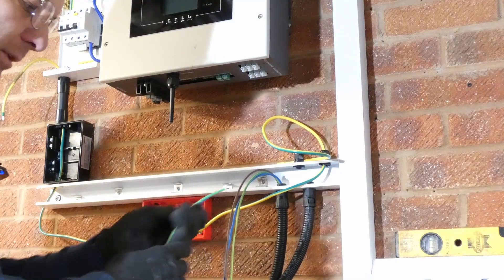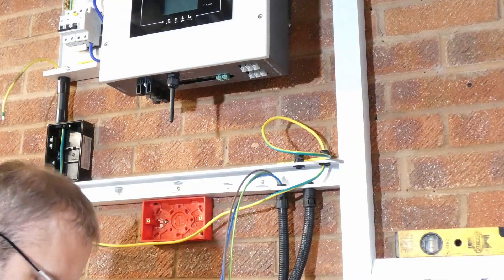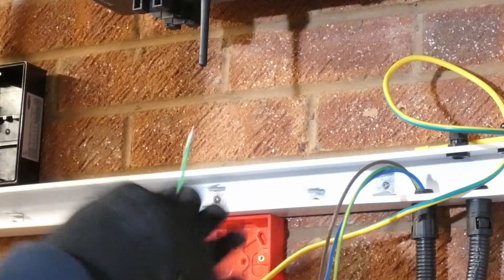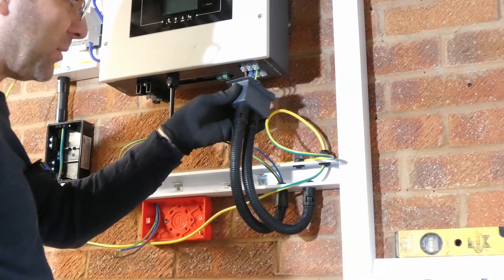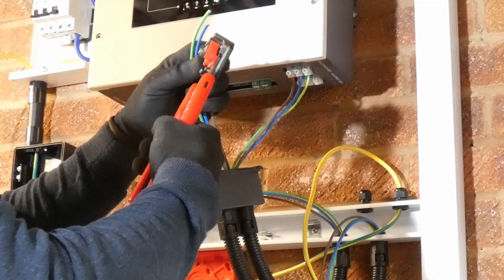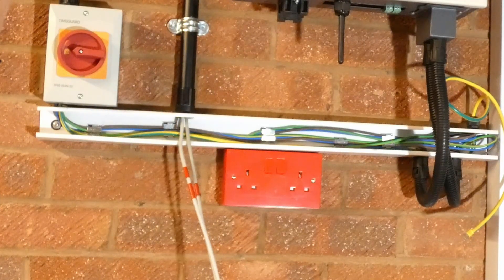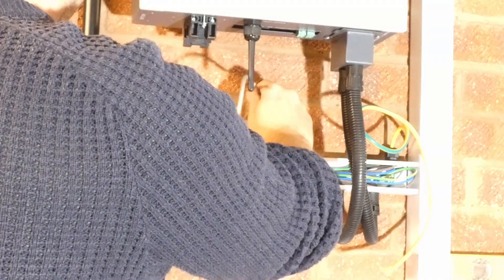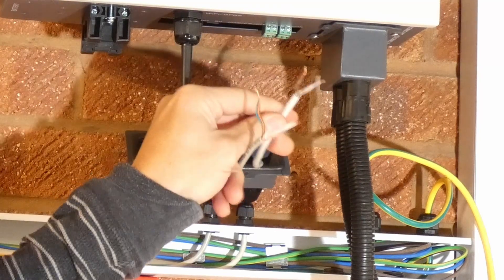DIY LIFEPo4 Battery - Wiring It Up [Battery Build #4]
Part 4 of my DIY battery installation - wiring up the AC side